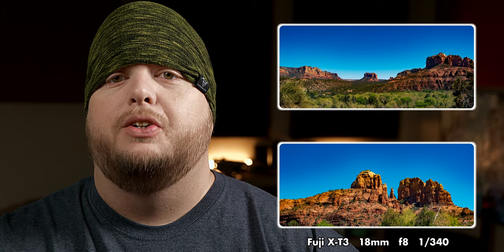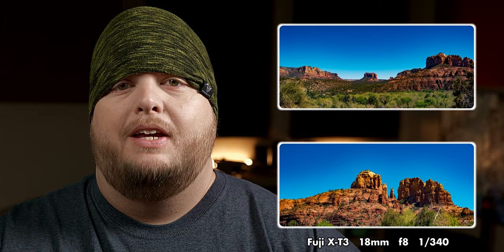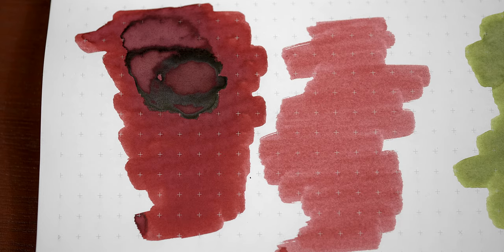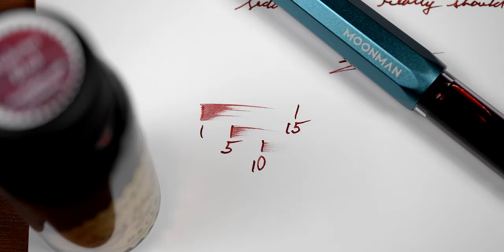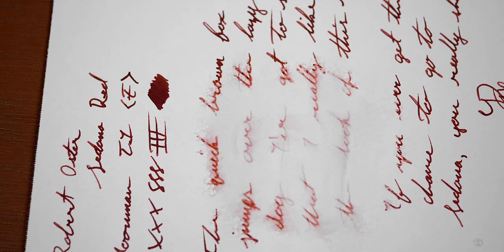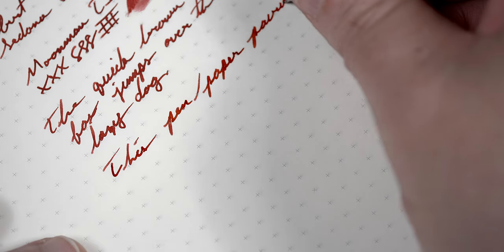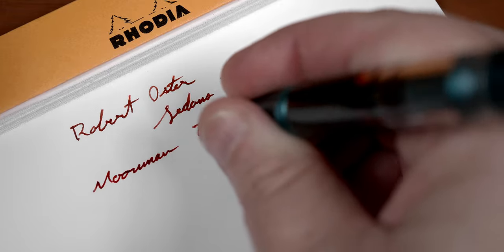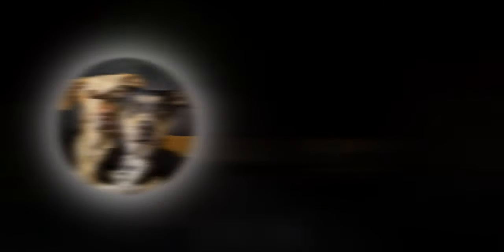Robert Oster Sedona Red | Let the Good Vibes Roll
This week we finish out our look at the Pen Chalet Exclusive Inks from Robert Oster with a quick look at Sedona Red.